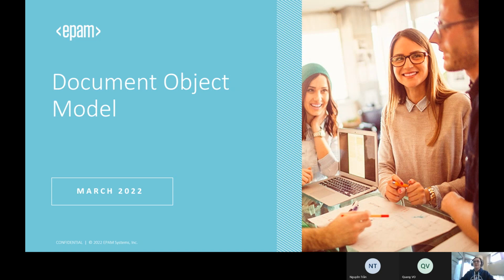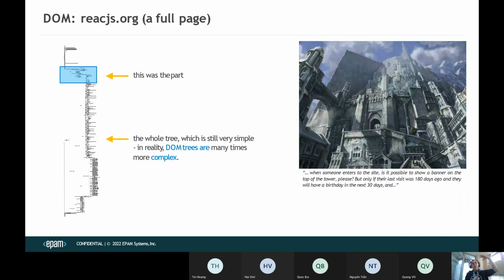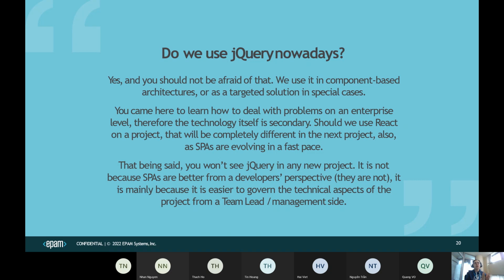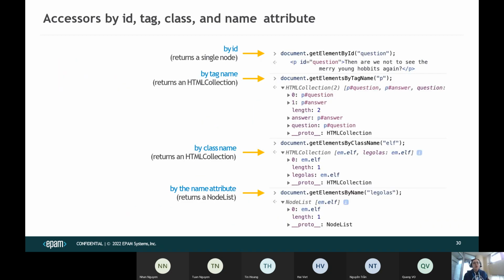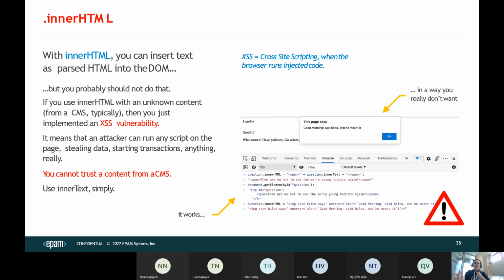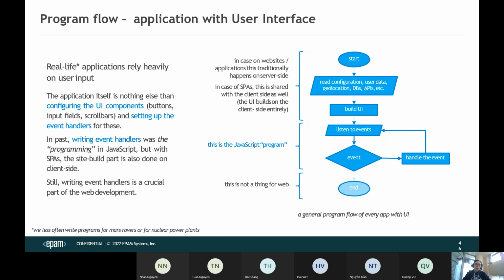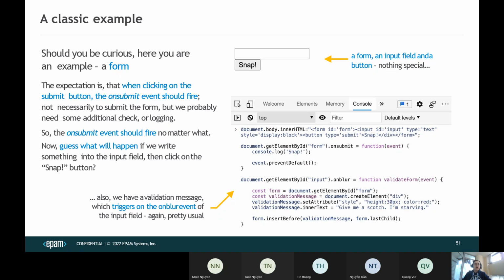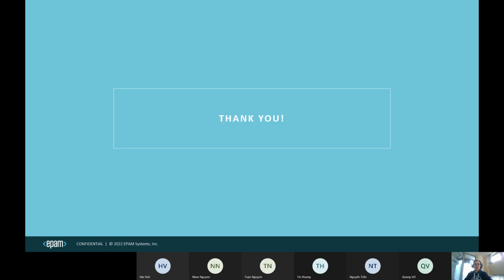[EPAM Vietnam] Junior JavaScript Program: 14. DOM. JS DOM Events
* What we will learn:
- Document Structure
- Node types
- Select elements
- HTML Attributes
- closest
- Modifying the document
- Insertion Methods. Definition
- Types of events
- Event Handlers
- Event Phase
- Custom Events